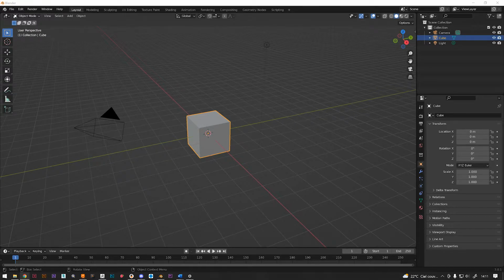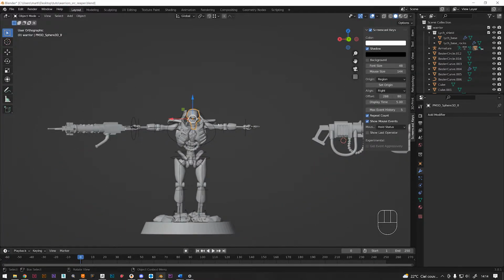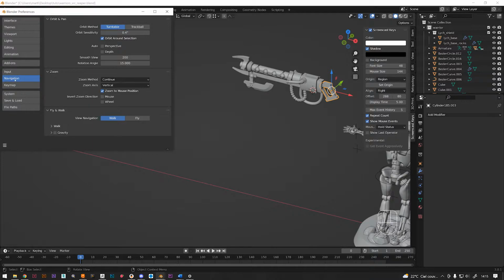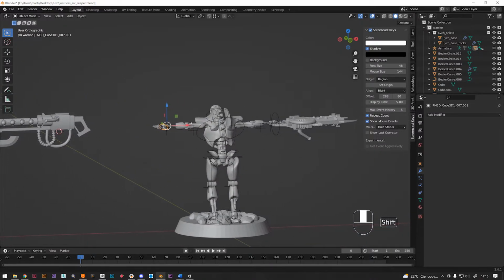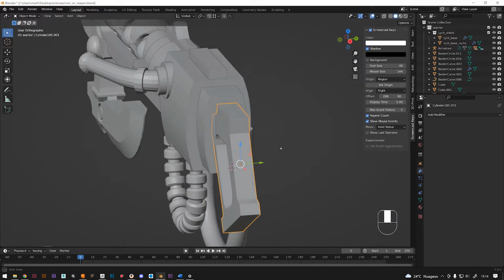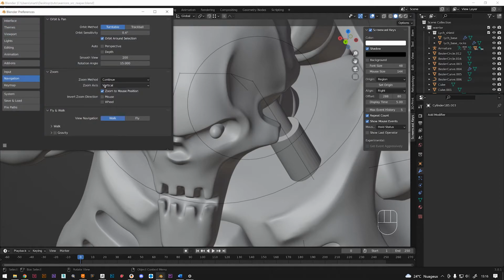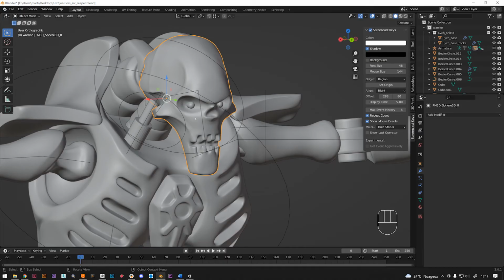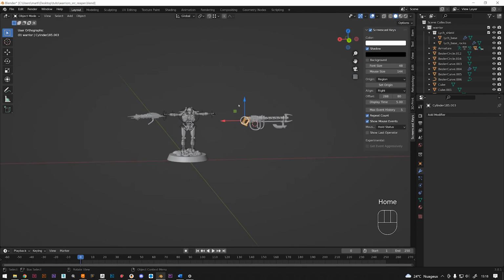Blender tutorial for miniatures. Chapter A : be comfortable in blender | 1. control the view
In this first video we lean how to control to view :
- 00:32:00 : rotate the view
- 01:26:00 : shift the view
- 01:26:00 : zooming
- 02:35:00 : advanced zoom
- 05:38:00 : tip